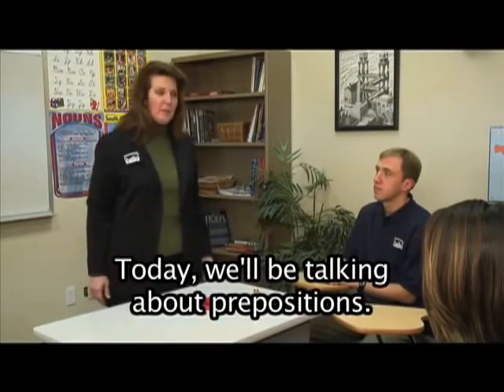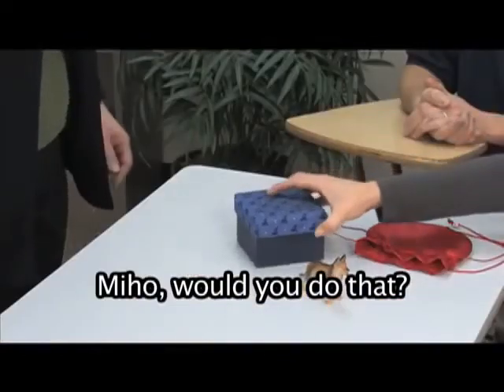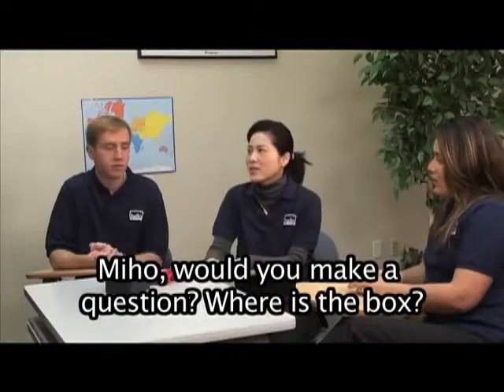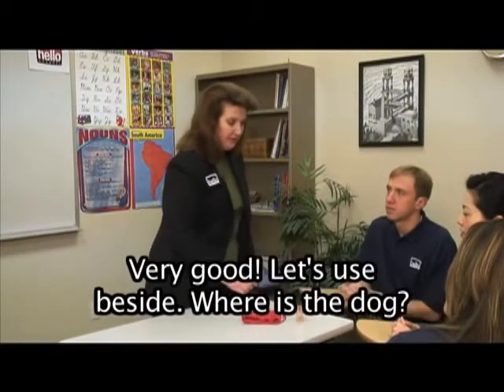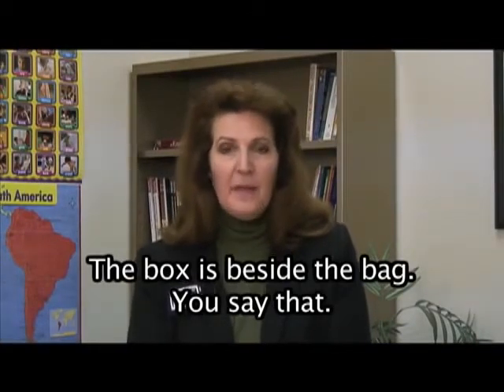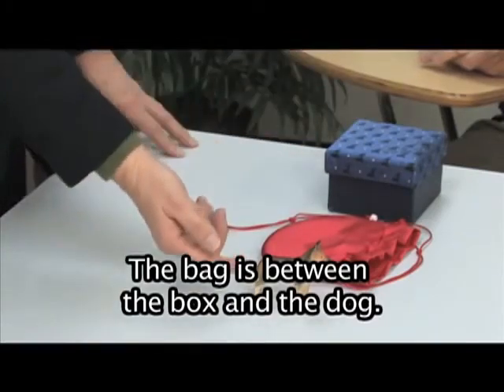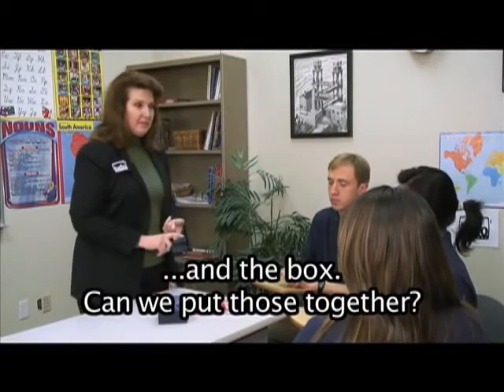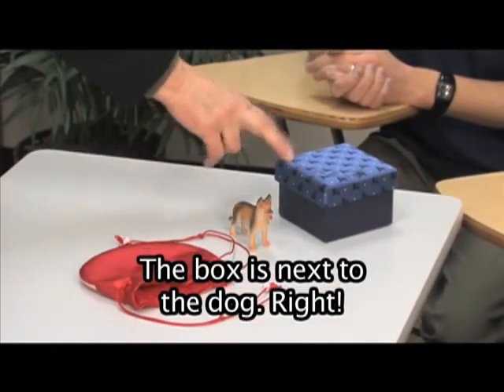Learn English Vocabulary | Prepositions | English Conversation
Learn English Conversation is a free Channel for English learners. You will find free English vocabulary Videos, English grammar Videos, English exercises and English lessons. Thousands of English Videos are waiting for you. They will help you learn English.
Learn English Vocabulary   Perpositions | English Conversation

Our videos contain lots of conversations on various topics that will help you
improve your English vocabulary and spoken English. You can also learn
grammar in a fun way, easy to understand by almost anyone! The English
level used in our videos ranges from beginner to upper-intermediate. Learn English in an entertaining way!

English Speaking Practice | Free Online English Classes | Lockdown English Speaking Practice at Home
Advanced English Structure | Daily Use English Sentences | English Speaking Practice
Advanced English Structures | Future Perfect Continuous Tense | Free Online Classes |  English Speaking Practice at classroom | Classroom English Practice
Daily Use English Sentences | Daily Use English Structures | English Speaking Practice |

Daily Use English Sentences | Advance English Sentence Structure | Advanced English Structures
Daily Use English Sentences | Advanced English Sentences Structures | English Speaking practice
Important English Sentence Structures | Daily Use English Sentences | Advanced English Structures

Advanced English Structures | Advanced English Sentences Structures | English Speaking Practice
Advanced English Sentences Structures | Advanced English Structures | English Speaking Practice

Advanced English Structures
Advanced English Sentences Structures
Daily Advanced English Structures
Advanced English Sentences formulas
Advanced English Structures

English Speaking Practice | Classroom Activity | English Speaking Practice at home | Learn English
Daily uses sentences
Daily english Speaking
Daily english Speaking practice
Daily english Speaking practice with kids
Daily english Speaking practice to your kids
 how to practice english Speaking practice
Learn english Speaking practice
Learn english Speaking listening
Listening english
Speaking english
English conversation
Spoken classes
Spoken Practice at home
Daily english Structures
Advance english Speaking practice
Basic english Speaking practice at home

English Speaking Practice | English Speaking Practice for Kids | Daily English Speaking Practice

English Vocabulary
English Vocabulary in grammar
English Vocabulary in spoken
English Vocabulary in Speaking
Improve listening skill
Learn to speak English fluently
How to speak English fluently
Daily spoken practice
Daily use English Sentences
Practice conversation
Practice English conversation
English conversation practice
English words with Hindi meaning
Modern English Vocabulary
Newspaper vocabulary
Vocabulary practice
Learn 10 vocabulary daily
How to Learn English Vocabulary
Use of vocabulary in English
How to practice English at home
How to practice English
English Idioms and Phrases
English Phrases and idioms
Learning English through Urdu/ Hindi
Advance English Structure in Urdu
English Seekhain
Spoken English Structure